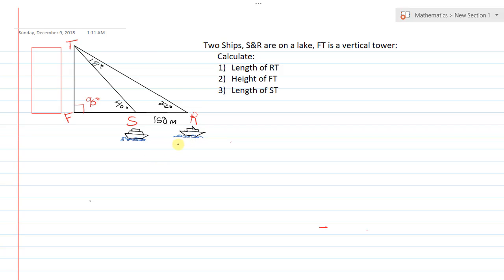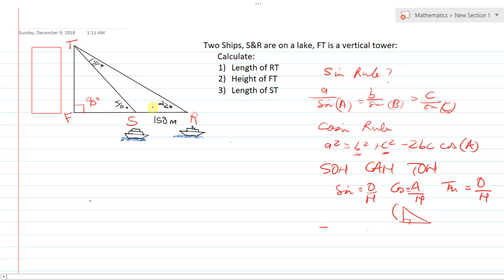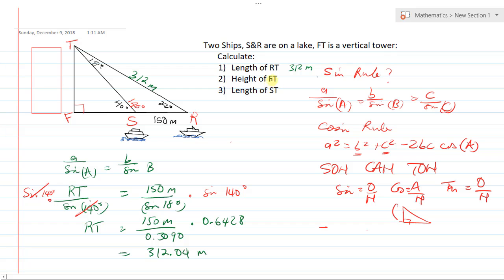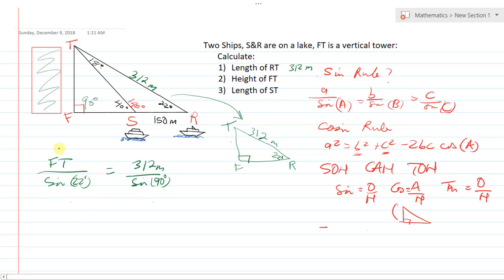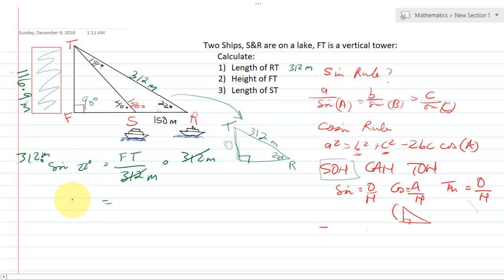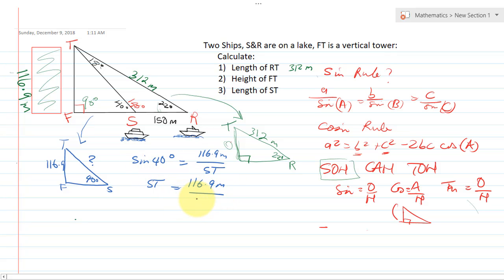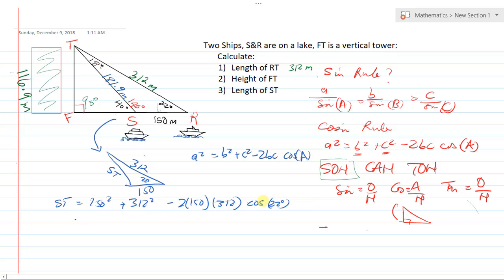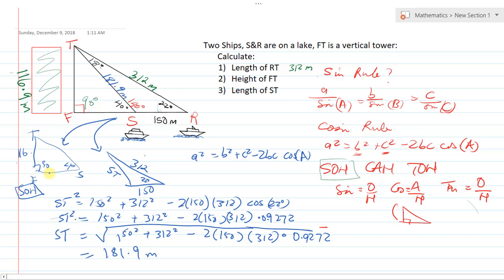Trigonometry: Sine and Cosine Rules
Solving math problems using sin and or cosine rules